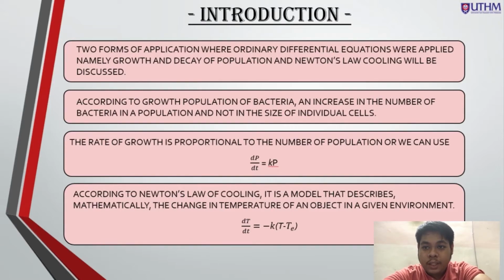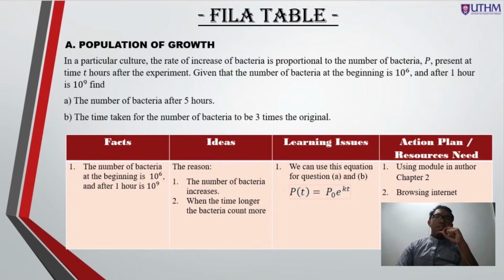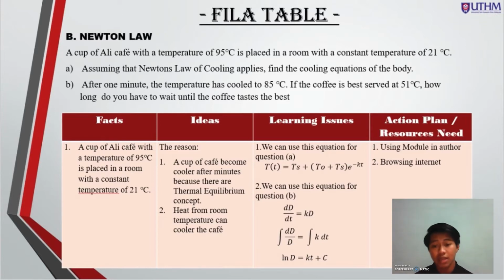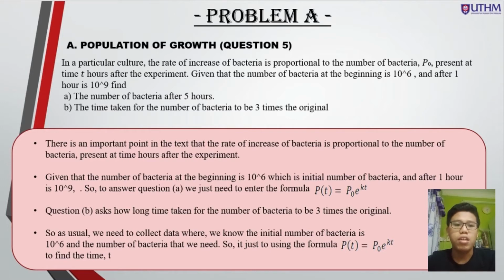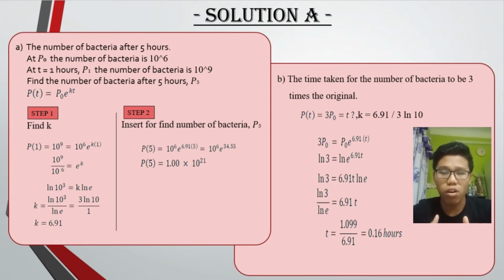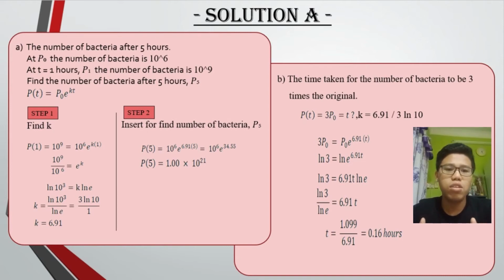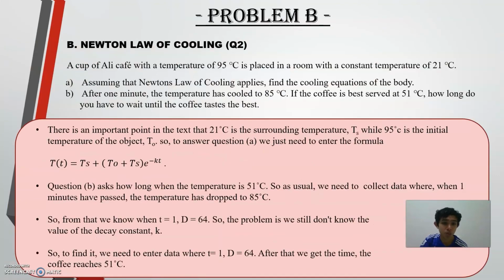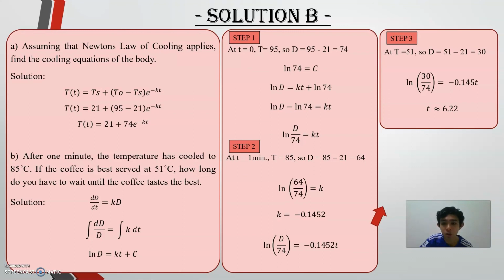PBL ENGINEERING MATHEMATICS II